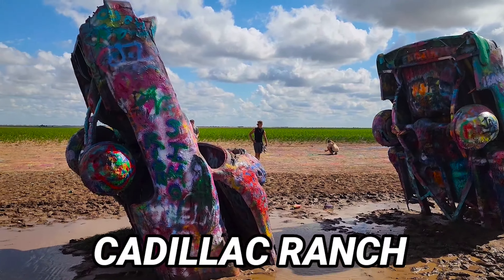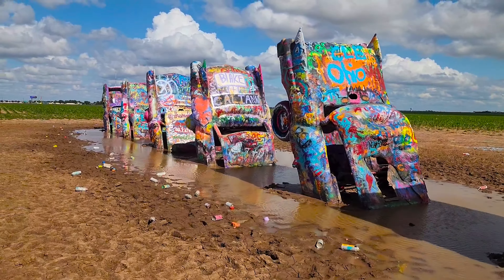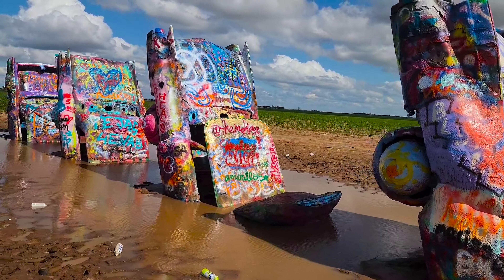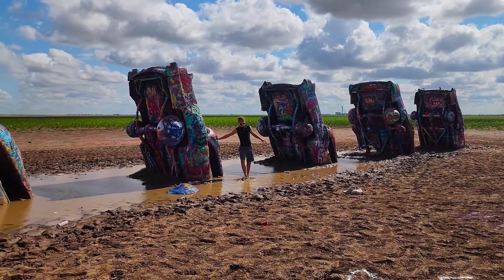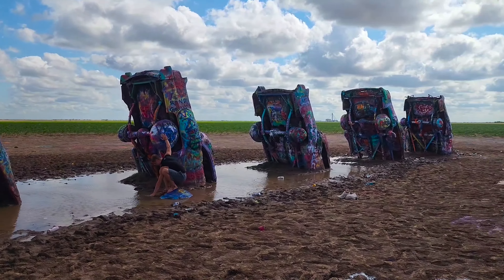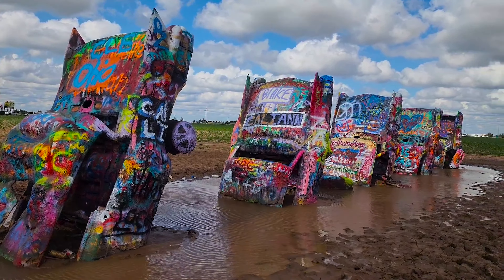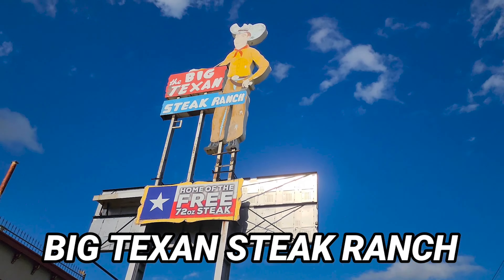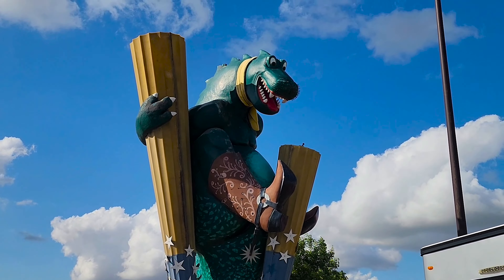Route 66 - Rediscovering Amarillo, Texas with Big Mike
Join Big Mike as he explores the heart of Texas, where everything's bigger! We'll visit the iconic Cadillac Ranch, marvel at the Big Texan Steak Ranch, and discover other hidden gems that make Texas truly unique. Get ready for a wild ride filled with big food, big adventures, and big Texas hospitality! Yeehaw !!!